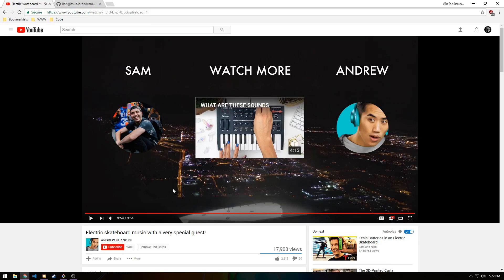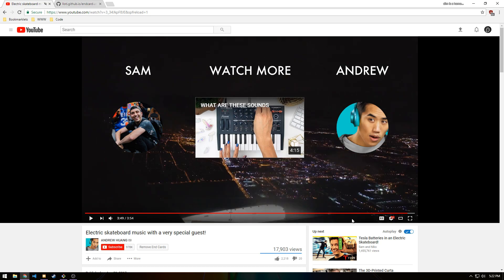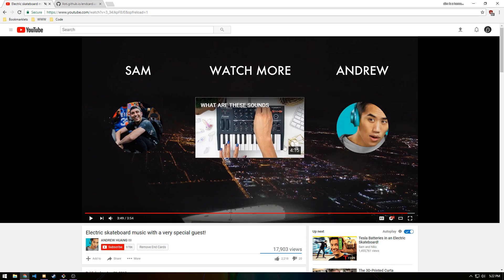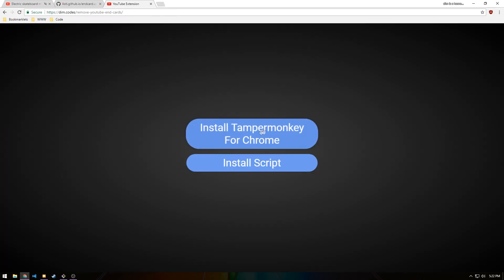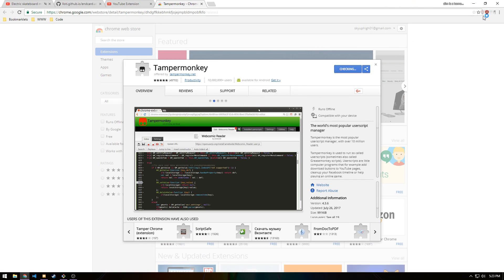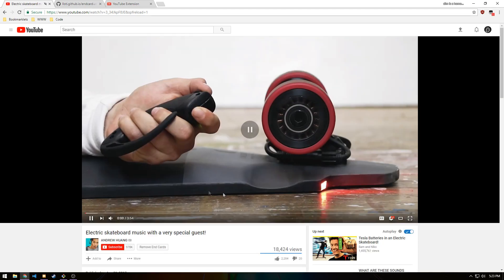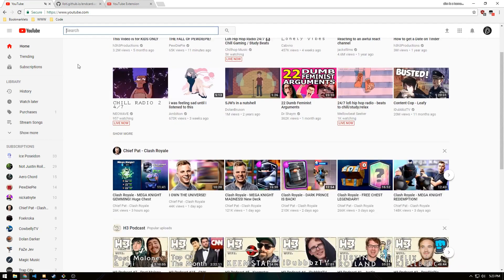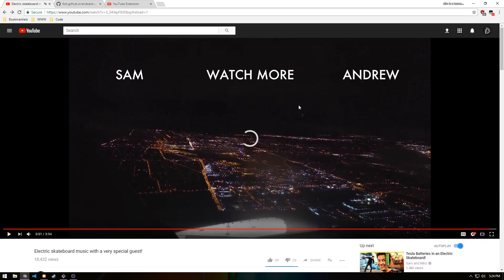How to Remove New YouTube End Card (2017-2018)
║       Programs I Used
║∙Google Chrome
║            PC Specs
║∙16GB DDR4 RAM
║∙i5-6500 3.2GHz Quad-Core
║∙Radeon R9 380 4GB
║∙WD 2TB Caviar Blue